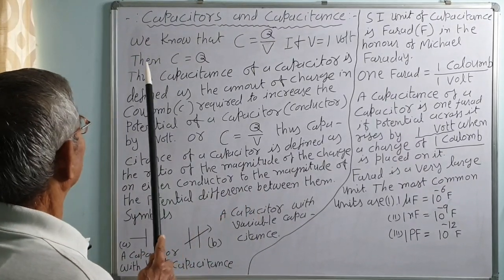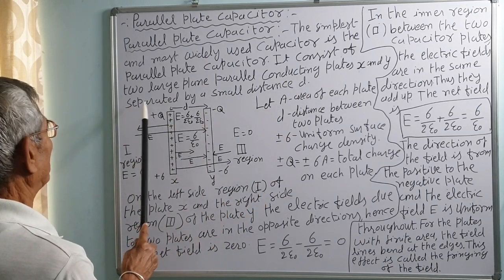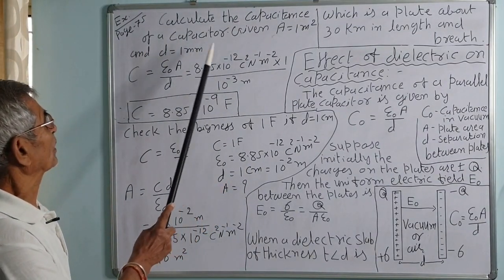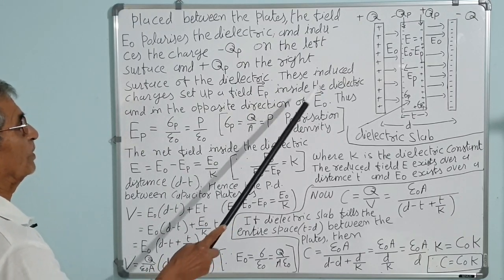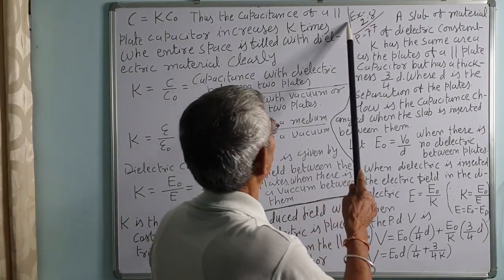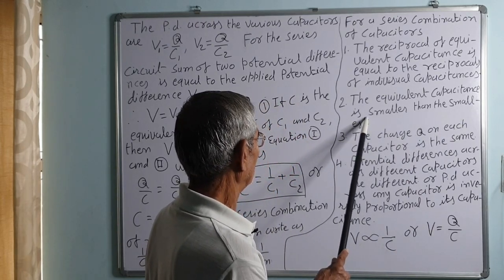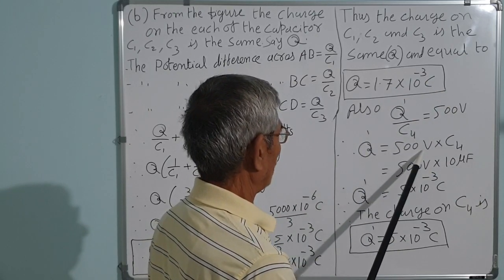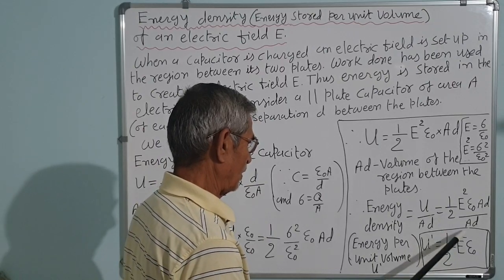Electrostatic Potential and Capacitance Class 12 | Chapter 2 Physics Class12 | NCERT | Part 5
Hello Students,
This Channel is a one stop solution for your less marks in the physics board exams in-spite of doing so much of different material and doing so much of hard work. This is a common problem of so many students as they do hard work but fail to do smart work.Our aim is to teach you a 3step strategy which if you follow - you will definitely do DHAMAKA in physics board exam and you will be completely satisfied that you scored marks according to your whole year's hard work. For detail understanding please watch our intro videos No. 1 and 2